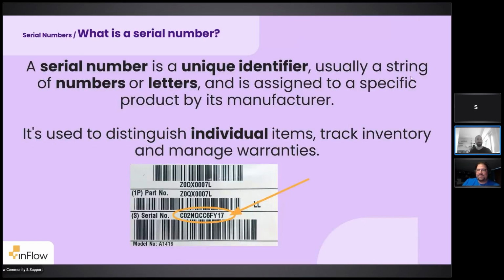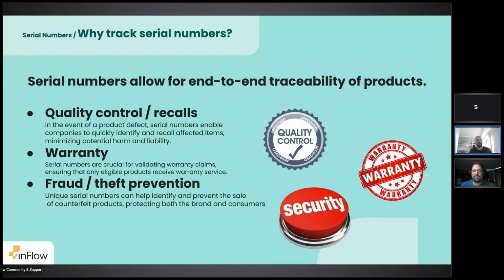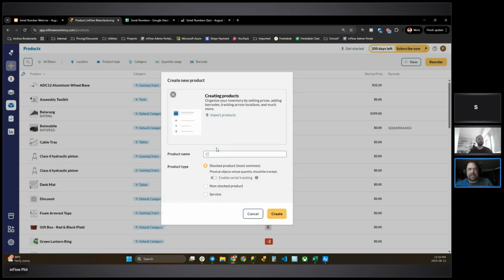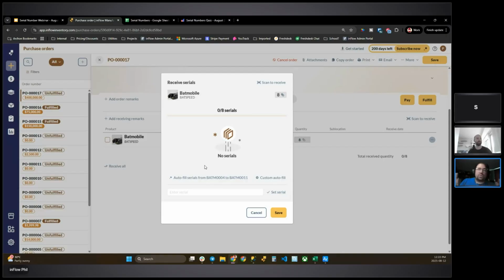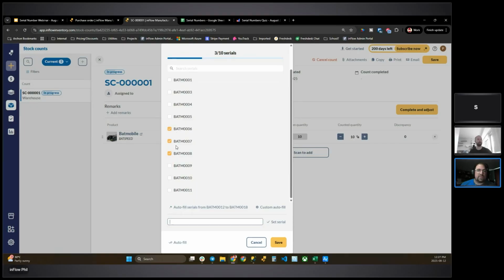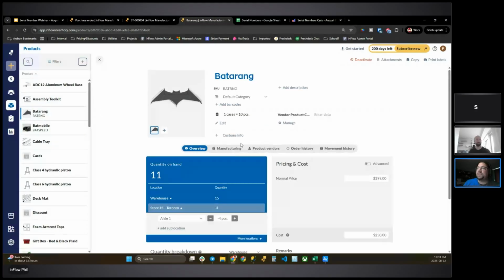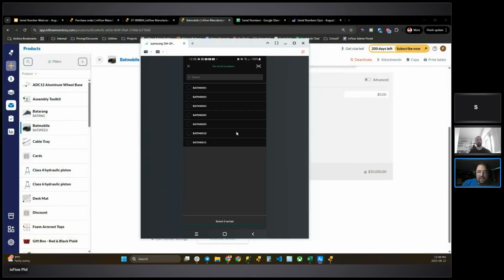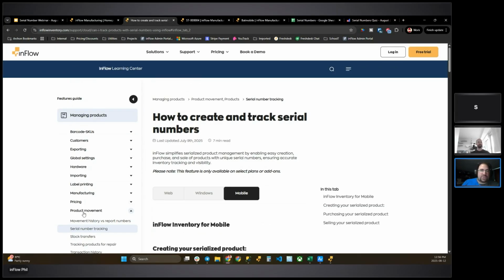inFlow Webinar: Manage Serial Numbers With Us!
Discover how serial numbers in inFlow can take your tracking to the next level! We’ll show you how to set them up, stay organized, and gain total clarity over every item you sell.

00:00 - Intro
1:02 - Agenda
1:19 - What is a serial number?
4:20 - Why track serial numbers?
8:15 - How to track serial numbers in inFlow
10:41 - Demo (web)
24:46 - Demo (desktop)
29:12 - Demo (mobile)
34:24 - Outro